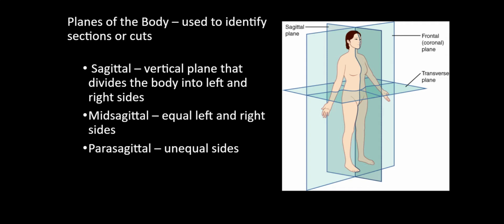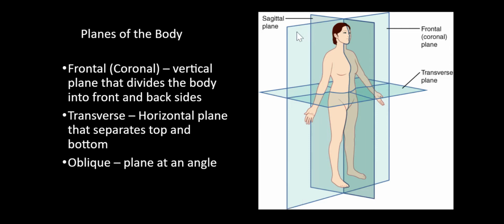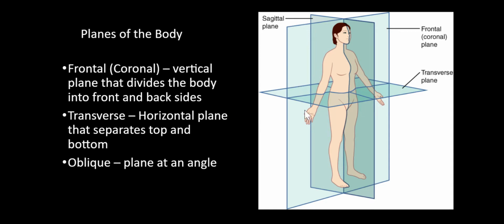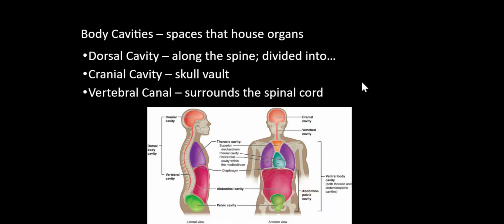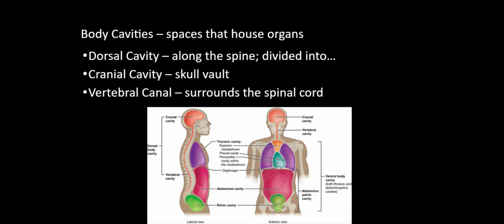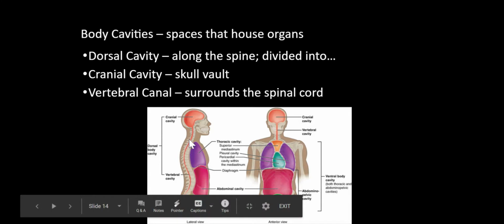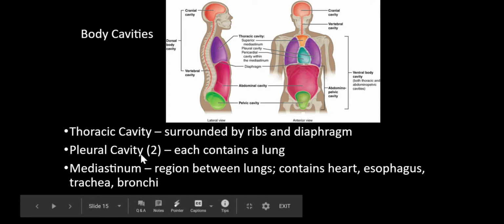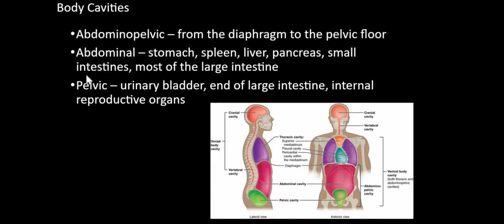Body Planes and Cavities